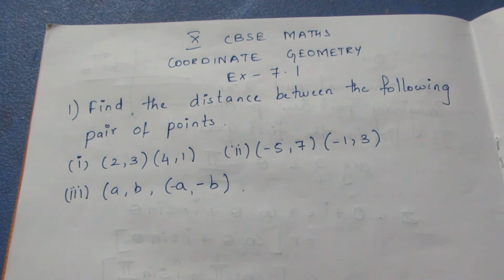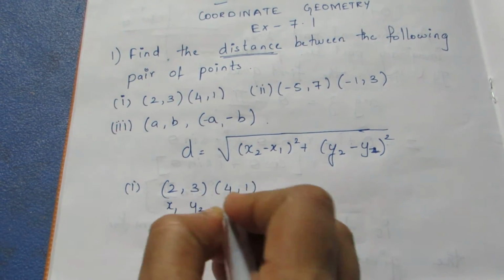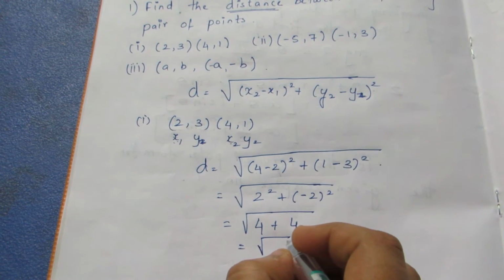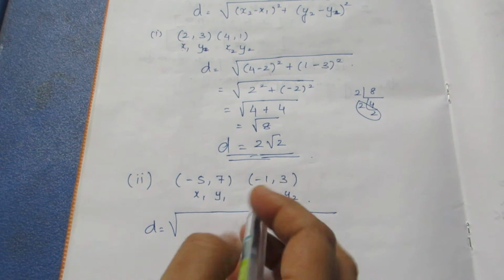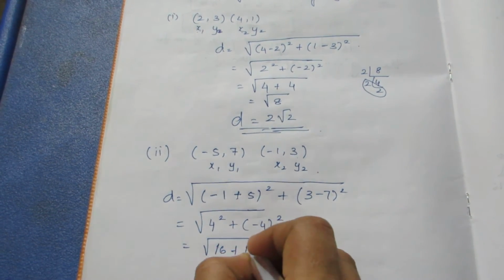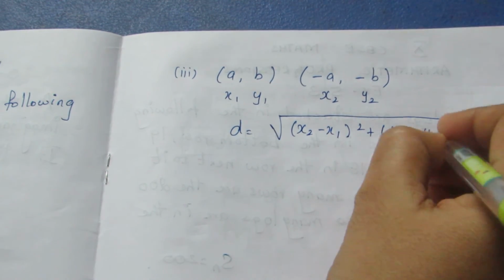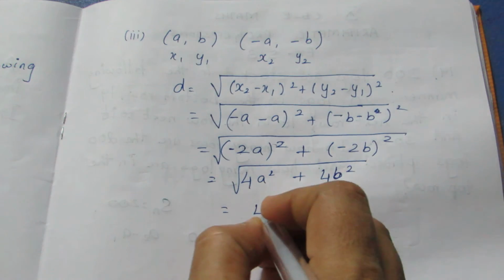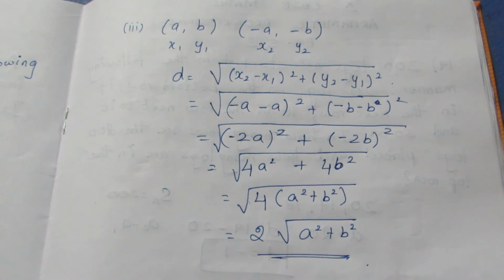CBSE NCERT CLASS 10 MATHS COORDINATE GEOMETRY EX 7.1 SUM 1 (SOLUTION IN ENGLISH)